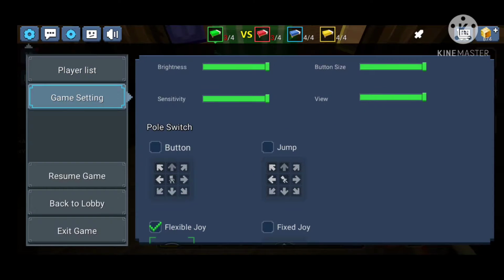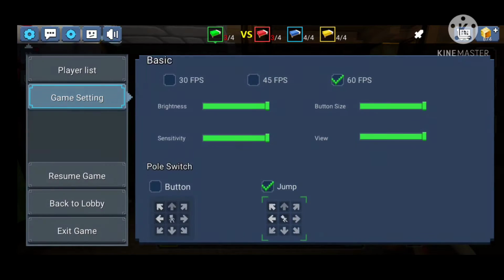PLAYING ON BEST BED WARS UPDATE (Blockman Go) (Blocky Mods)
Hello Everybody How Are u All